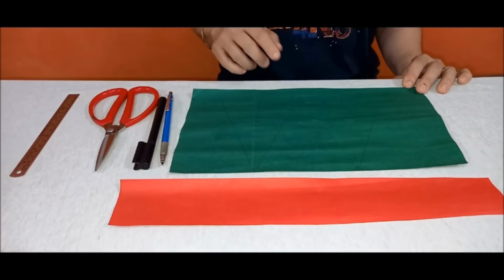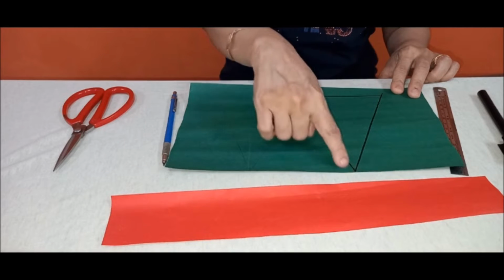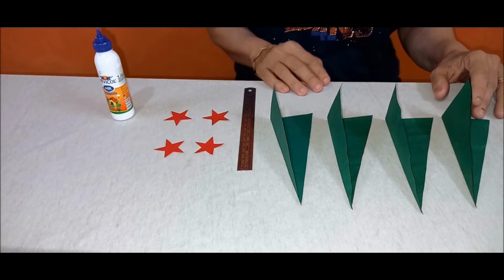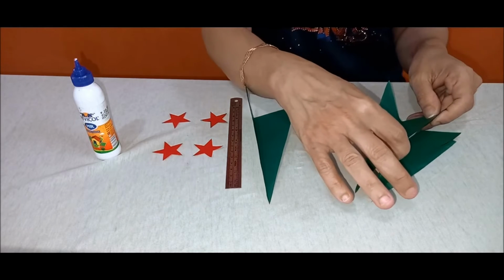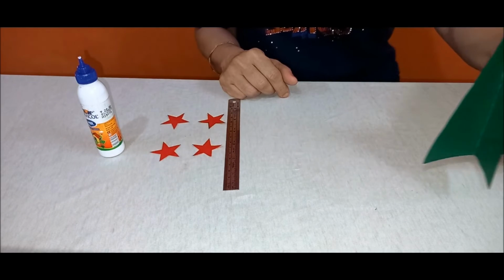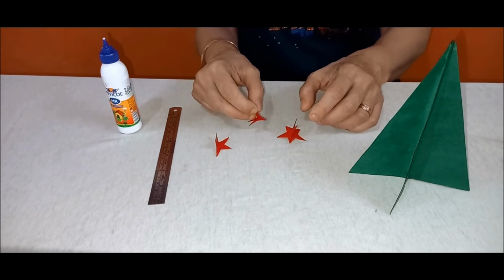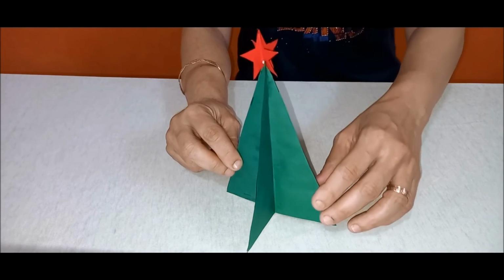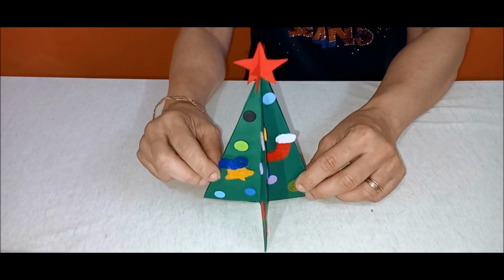HOW TO MAKE A 3D CHRISTMAS TREE | PAPER TREE | DIY CHRISTMAS TREE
3D CHRISTMAS TREE MAKING activity.
To create your 3D Christmas tree you need chart paper (red and green), scissors, glue, pencil, ruler, and decoration (optional).
About Snuggle Bunny Kidz:
We conduct Classes(G.K, Phonics, Creativity, Academic, Clay Moulding, Story Narration, Reading+Writing+Grammer).
These activities enable young minds to blossom in a conducive atmosphere where they are eager learners with curious minds.
We also conduct Playdates | Virtual Birthday Party | Camps | Events

Note: If you use a copyrighted work without the appropriate permission, you may be violating-or "infringing"-the owner's rights to that work. Infringing someone else's copyright may subject you to legal action.